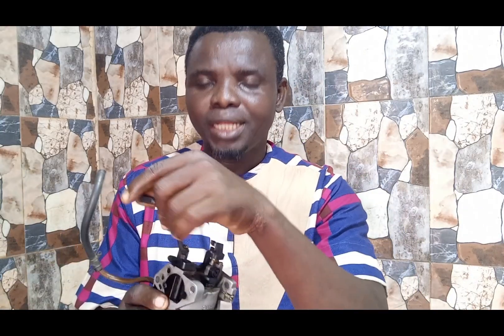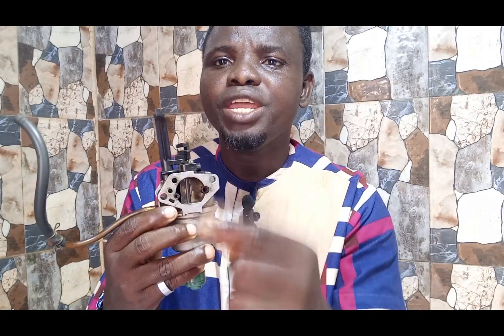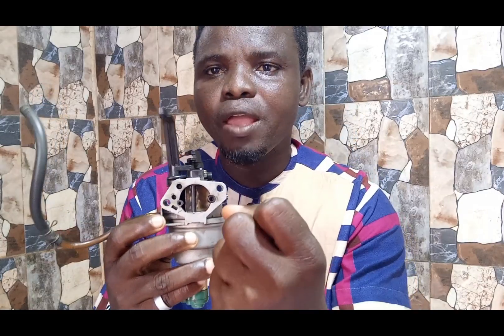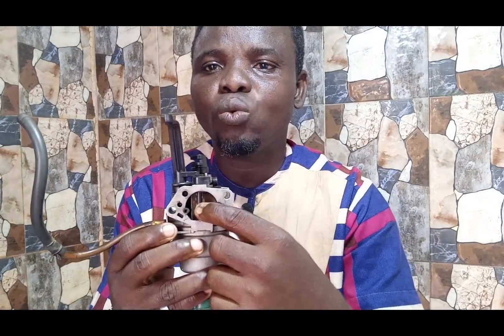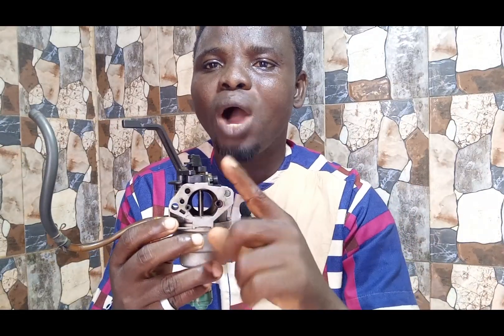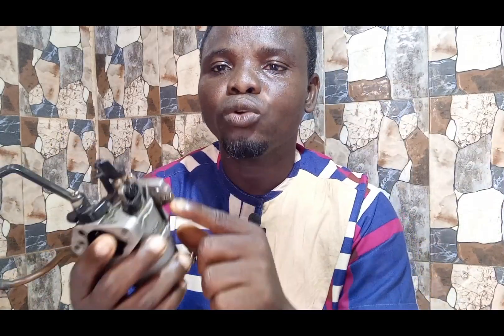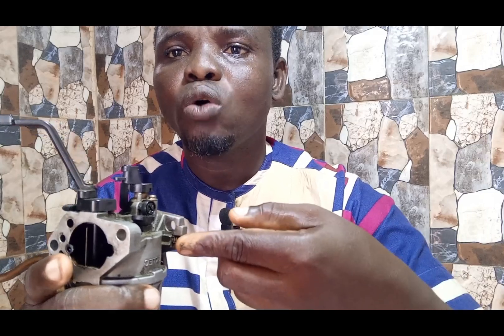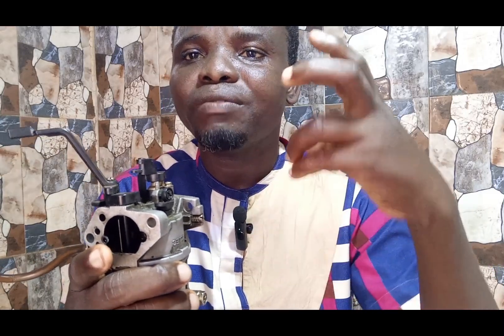Why Gasoline Generator Only Runs on Choke on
Why Honda generator only runs on Choke on.

My small generator engine only runs on choke or half choke. When the choke is open full, the Firman inverter shutdown.
Even my predator sometimes need starter fluid to make it run on normal rpm 3500. With choke choke on the motor run, but when off it goes off.
You will learn what to do to solve that problem in this video.